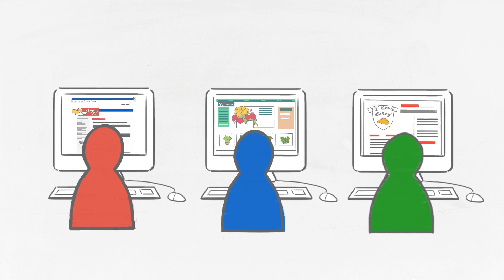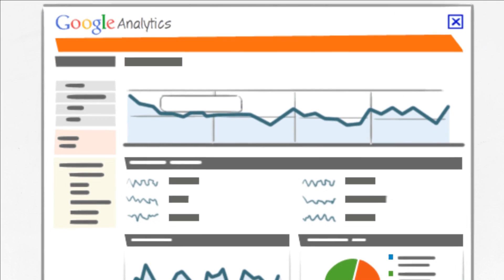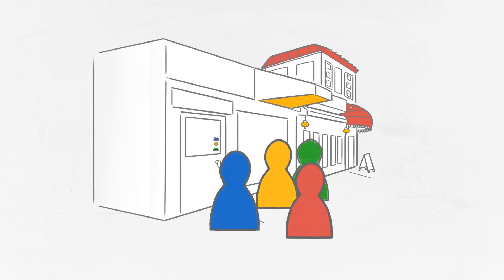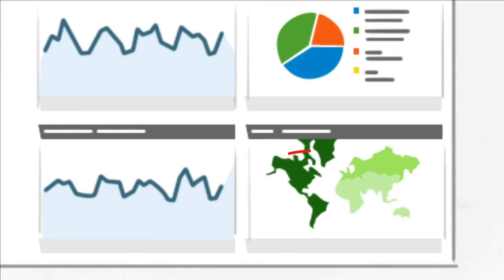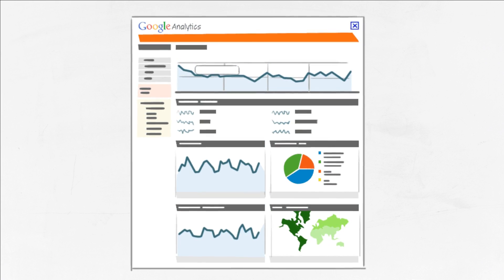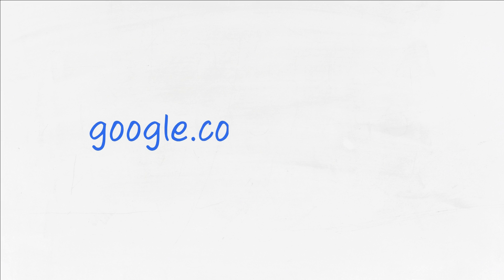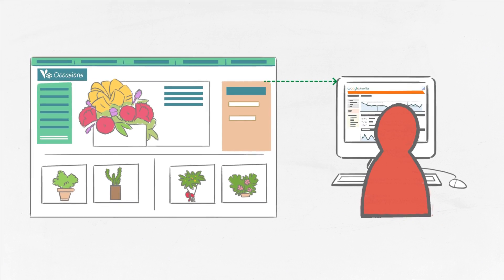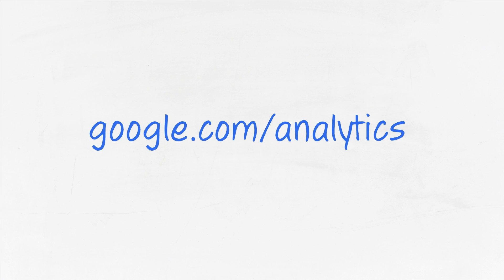Google Analytics: The What, The Why, The How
Learn how Google Analytics can help you understand how your customers find, use, and interact with your website. Find out what Google Analytics is and how it can help you be successful online.